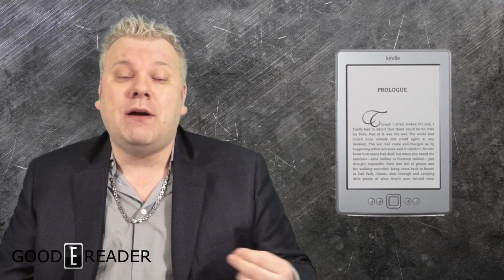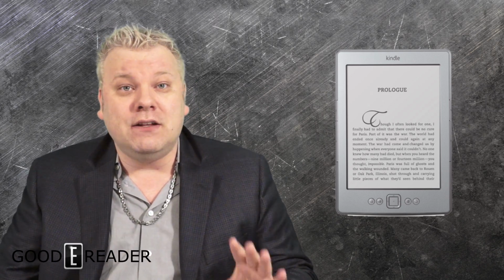What to do if you Lose your Kindle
It is all too easy to lose your Kindle Fire or Kindle e-Reader. Today, Good e-Reader looks at your various options that you should employ after its lost.

Phone Numbers